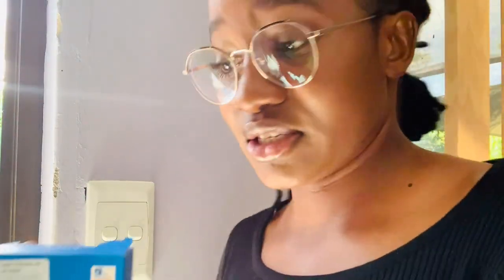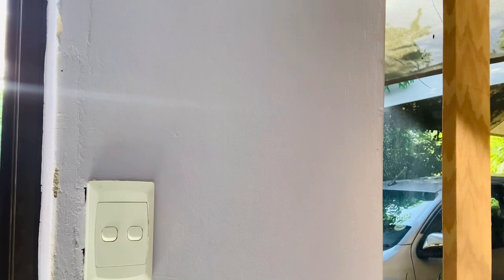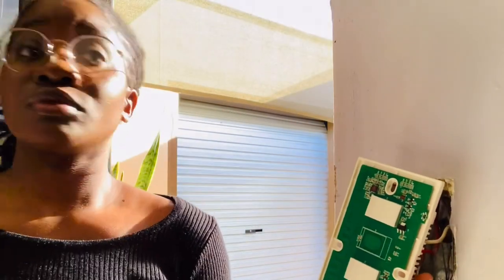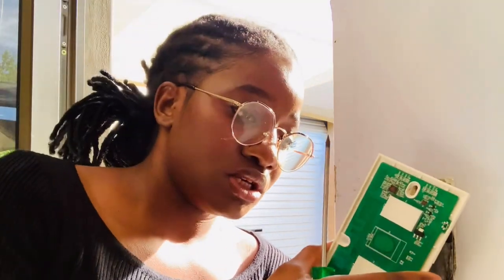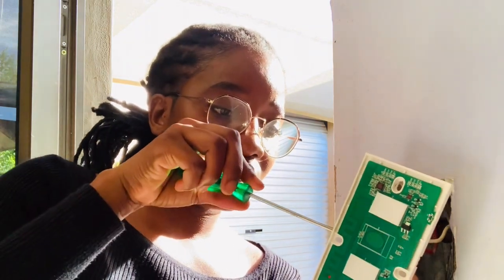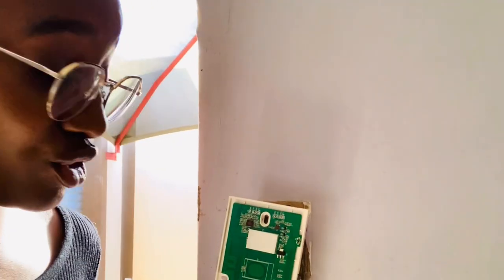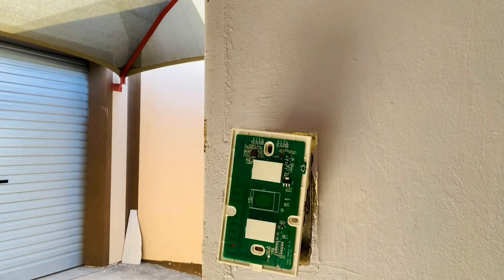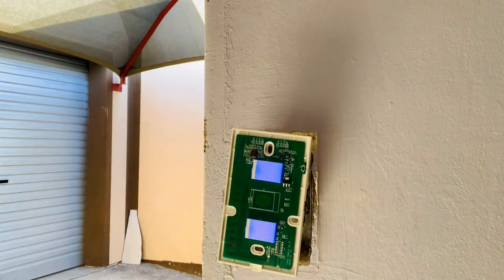I connected Alexa at my parents home. Smart switch. Smart home. Home automation with Alexa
Hi Guys

I installed Alexa for my parents, and I thought this is obviously YouTube worthy.

Alexa is a smart device, I will highly recommend you get Alexa and some of her smart devices that come a long with her.

So many amazing features that will leave your jaw on the floor.
The things she can do are out of this world.

We definitely need to move along with technology and this is just the beginning.

Let me know if you have any questions, I will be happy to help.

DM me if you have any questions.

I hope you enjoyed and learn a thing or 2.